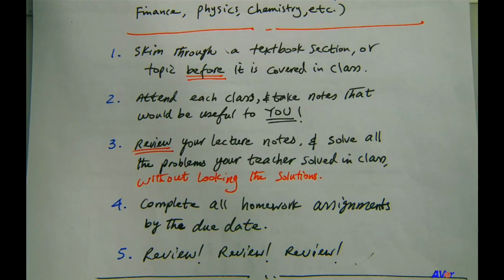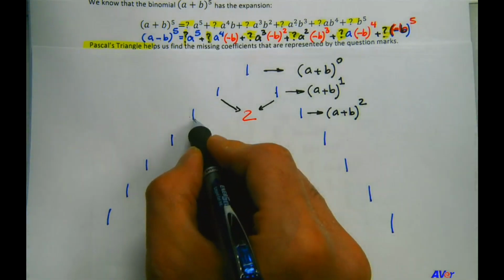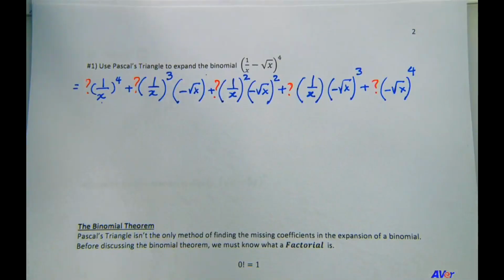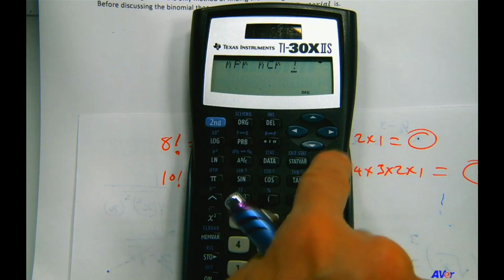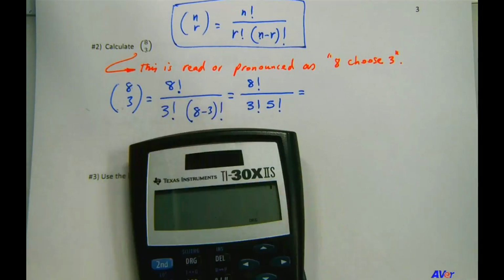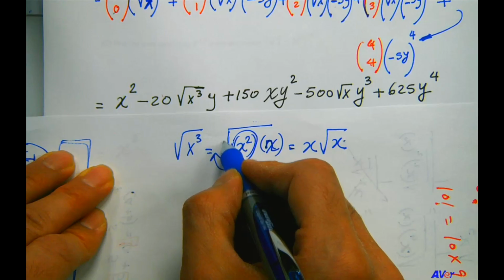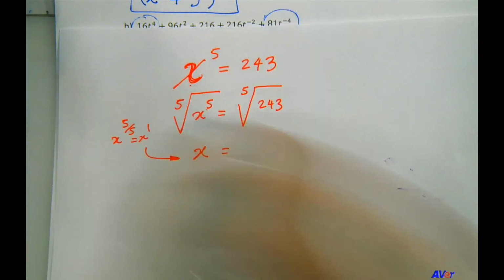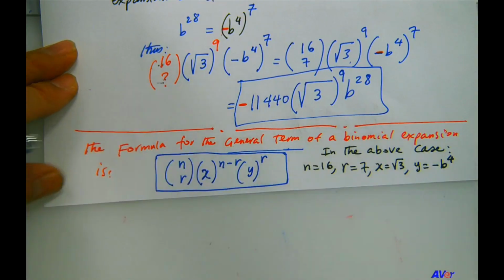MATH 126_Section 12.6